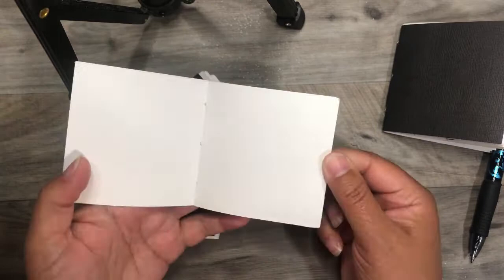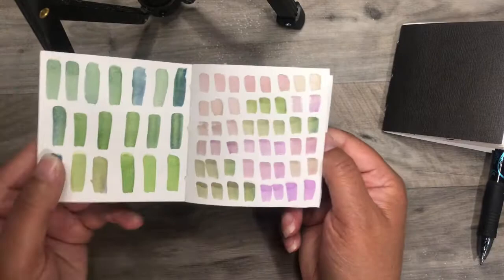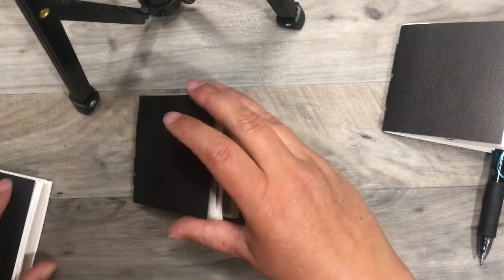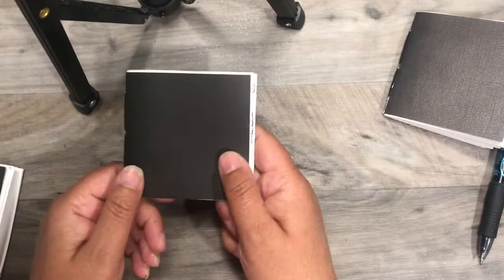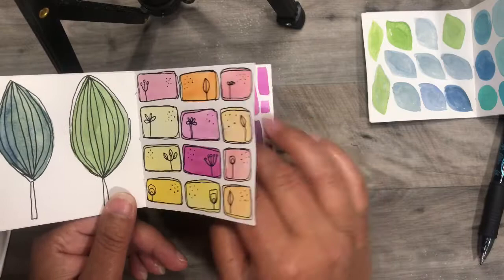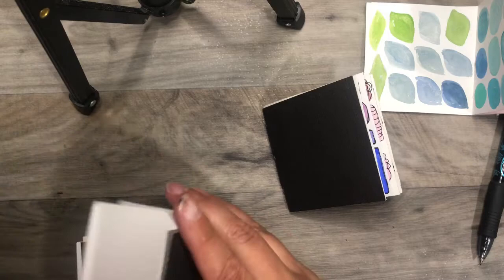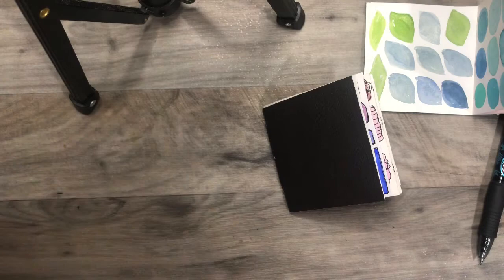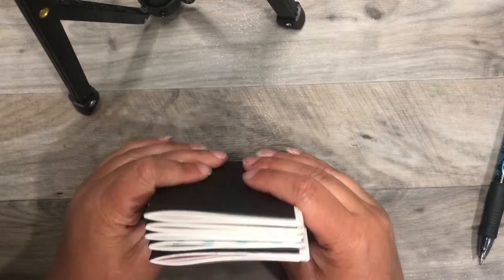Katie Cannon Designs Mini Watercolor Doodle Book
Mini watercolor journals. Doodle with me.

KatieCannon's shop

Here is where to find my favorite knitting needles